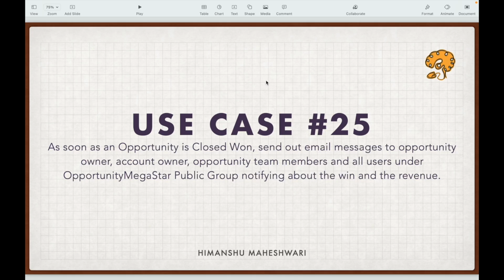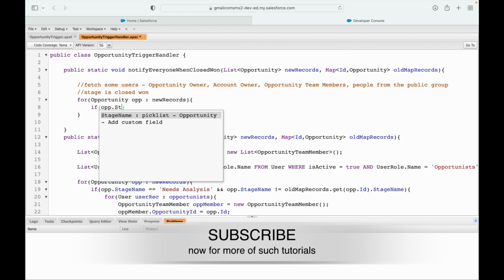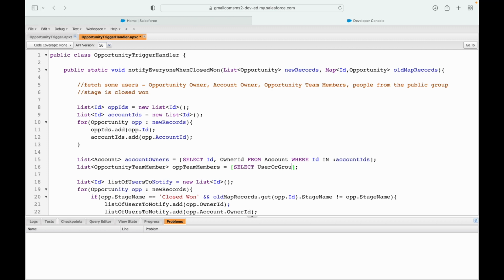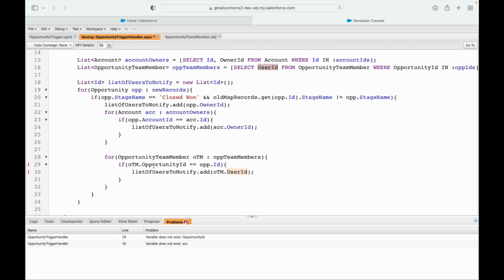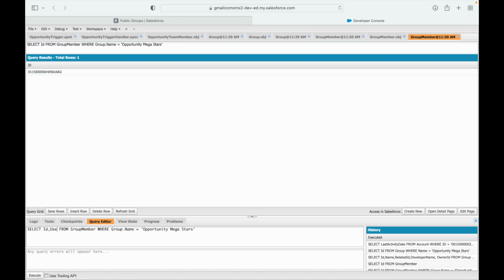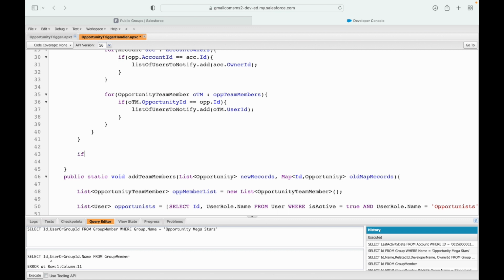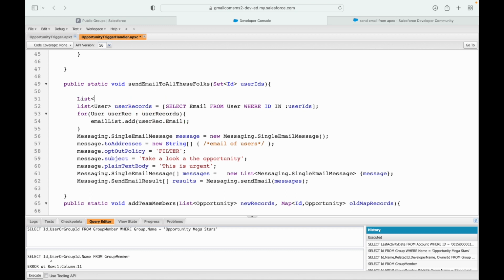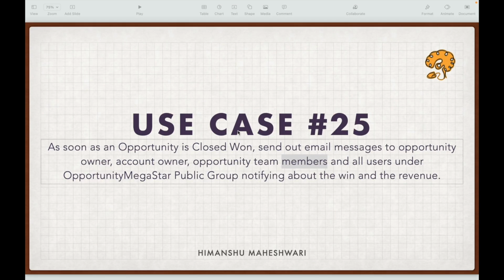If an Opportunity is Closed Won, send email to opportunity owner, account owner & team members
Are you tired of manually sending emails to your team when an opportunity is closed won? With Apex Triggers, you can automate this process and save time! In this use case, we will show you how to set up an Apex Trigger that sends an email to the opportunity owner, account owner, and team members whenever an opportunity is closed won. This will help keep everyone informed and streamline your sales process. Follow along with our step-by-step tutorial to set up this useful trigger for your organization.

This is one of the best videos to understand multiple trigger events in Salesforce along with tricky scenarios and how to handle them all in a single use case.